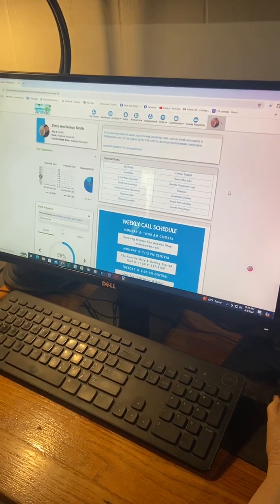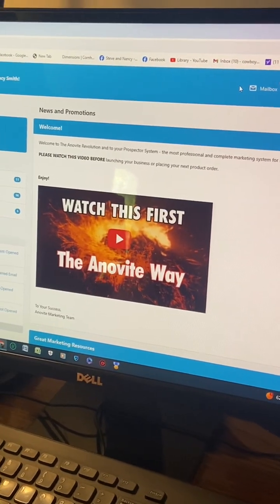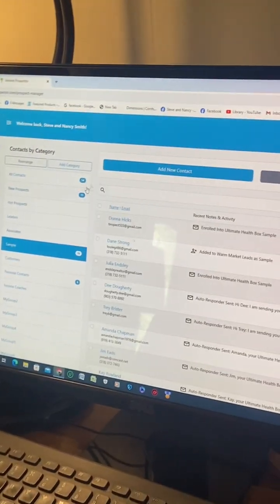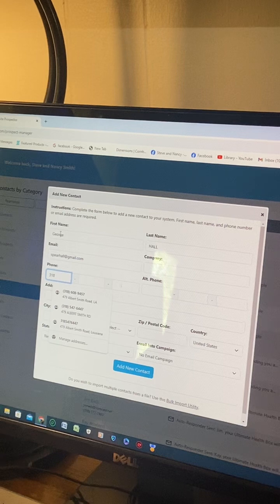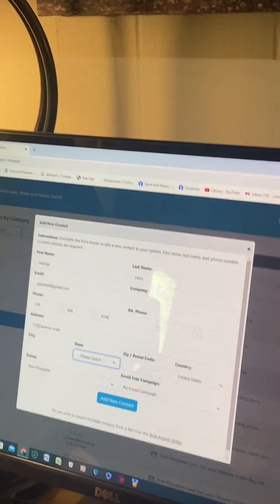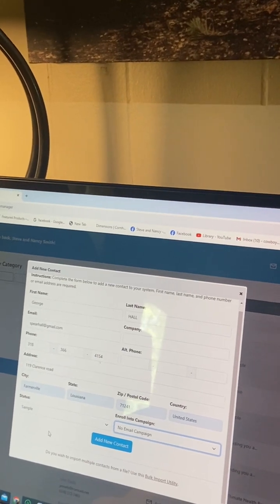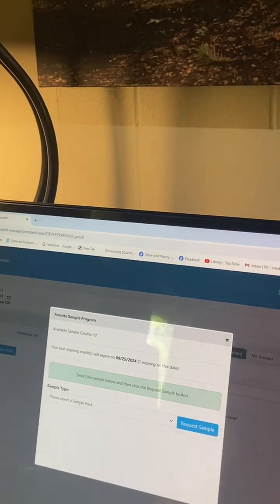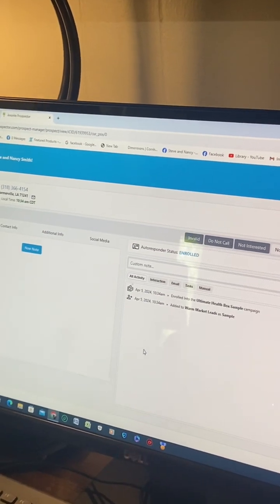How to send sample